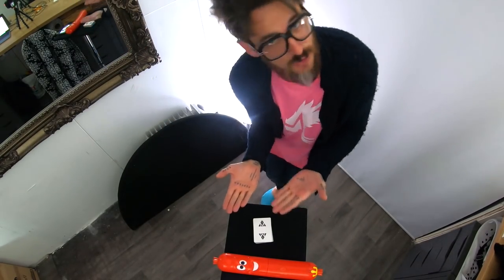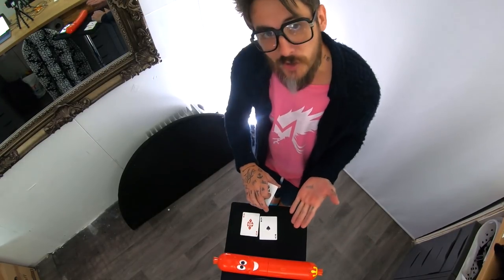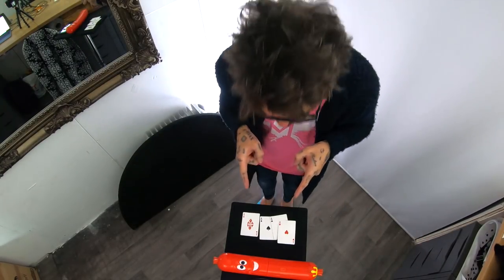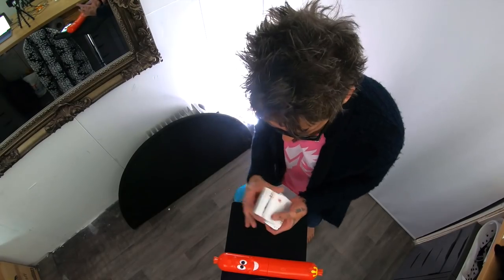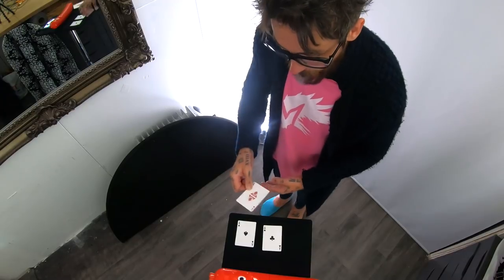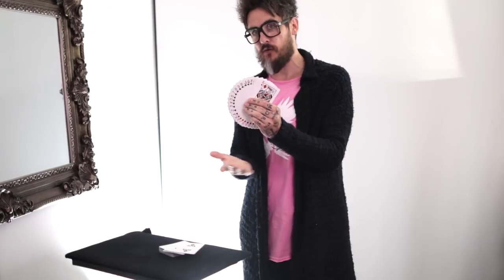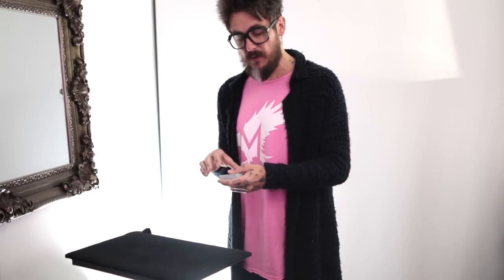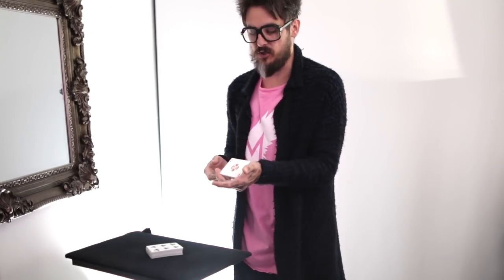Card Trick Tutorial - Finding Aces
Inspired by my fellow Bradfordian friend, Dynamo, many moons ago, back when he was just Steve, this is ‘Finding Aces’ - A method for producing 4-of-a-kind from a thoroughly shuffled deck, one by one, each in a different and magical way.  Also, check out that DOPE MERCH YO, link here…

My Camera
My Lens
My GoPro

You can send me playing cards to feature on my channel, to my tattoo studio…

MADISON / ELECTRIC PICTURE HOUSE.
32 TOWN STREET.  LEEDS.  LS19 7EQ.  UK.

Any likenesses or similarities with the work or creations of other magicians, creators or artists are purely coincidental.  I believe that there is nothing new under the sun…  When likeminded artists with similar ambitions attempt to achieve all of the wonderful and amazing things that are possible with a deck of playing cards, obviously similarities will occur and similar problem-solving individuals, will inevitably reach the same conclusions and arrive at the same destinations.  It then becomes a matter of ‘who came first?’
The chicken, it was the chicken.
Before sharing or publishing my creations and discoveries, I always call upon a few close people who help me research so that if any similarities ever occur, I can correctly acknowledge, credit or remove where appropriate.  Should my work, creations or publications share any likenesses that are not acknowledged or credited correctly, there is usually a justified reason, however, I do aim to credit and acknowledge correctly and accordingly so please, let me know if you believe that I have missed or not acknowledged when and where I should have…  I am always learning and in my plight to advance the practice and performance of magic as an art, I will always do the right thing and offer thanks, credit and acknowledgments.FANX.